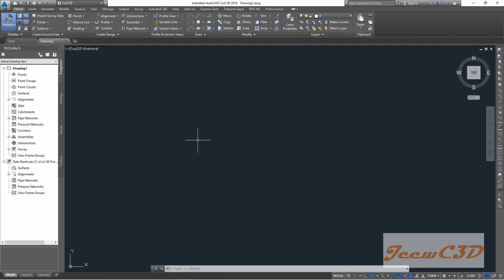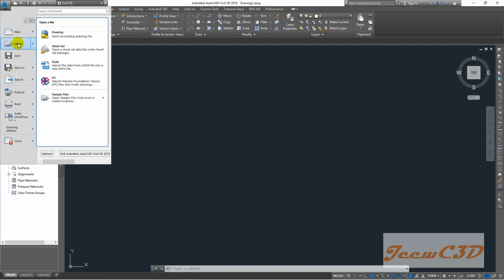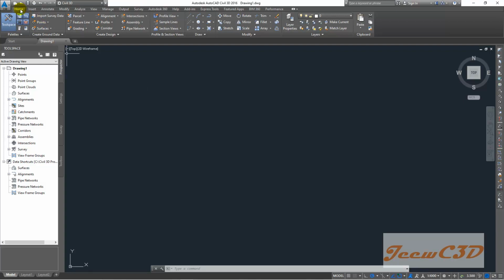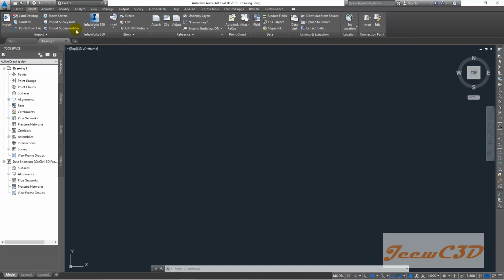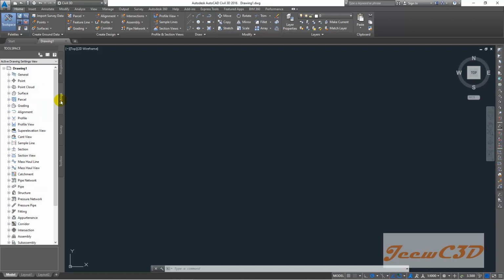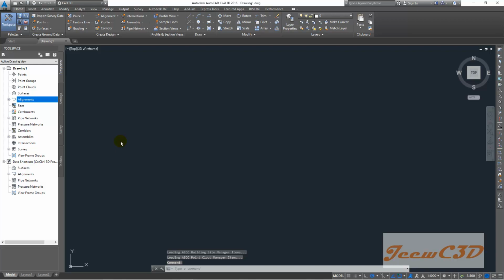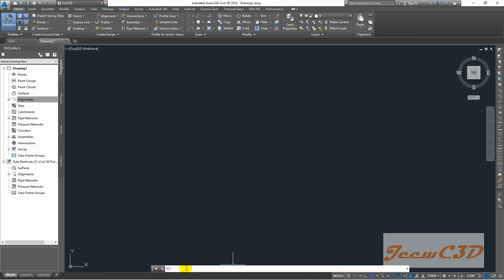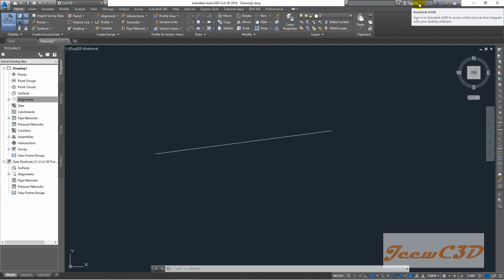2 Civil 3D Interface - Civil 3D Road Design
For Clarrification & Training related to Civil 3D Road Design